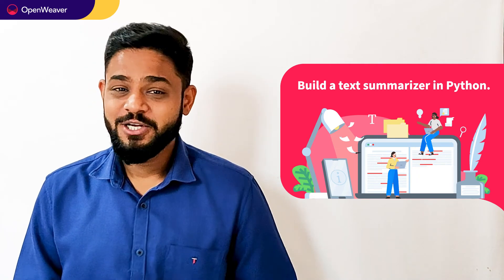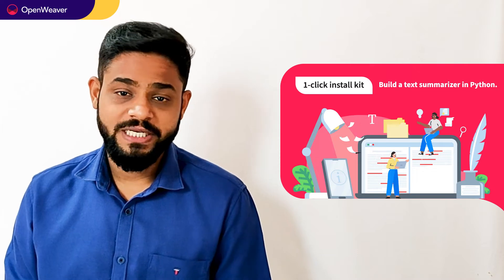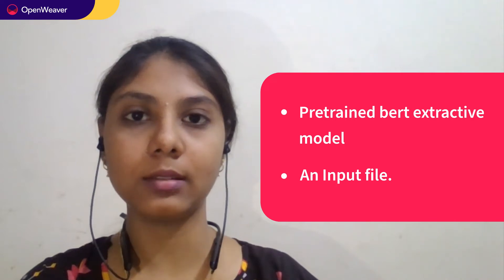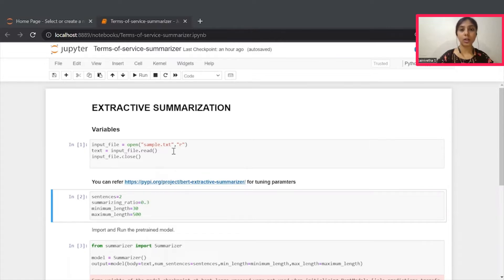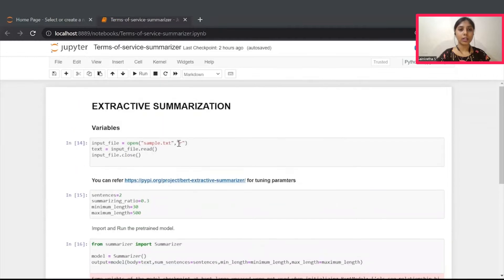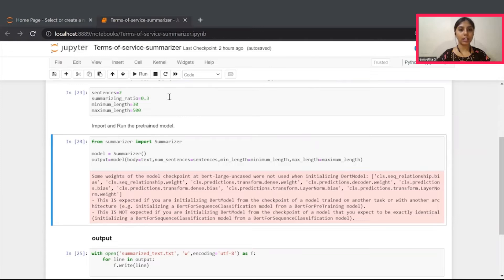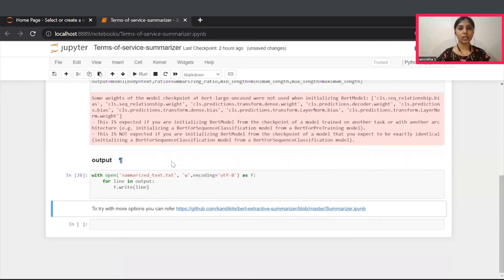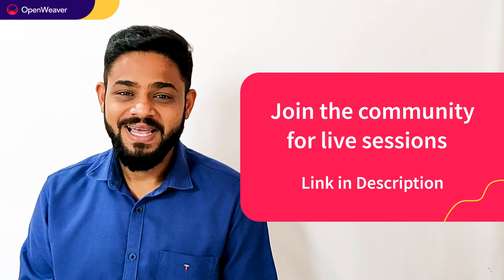How to build a Text Summarizer in Python | Source Code included | kandi tutorial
NLP text summarizer is a Python package that summarizes texts and extracts the most important sentences from a given text. 𝗜𝗻𝘀𝘁𝗮𝗹𝗹 𝘁𝗵e 𝟭-𝗰𝗹𝗶𝗰𝗸 𝗸𝗮𝗻𝗱𝗶 𝘀𝗼𝗹𝘂𝘁𝗶𝗼𝗻 𝗸𝗶𝘁 𝗼𝗻 Text summarizer 𝗵𝗲𝗿𝗲

This will install the Student Grades Predictor and all the prerequisites needed for the tutorial.

Summarizer shortens long texts such that the summarized text preserves all the essential points of the actual text. It uses spaCy, nltk, and NumPy to do the job.

The entire solution is available as a package to download from the source code repository.